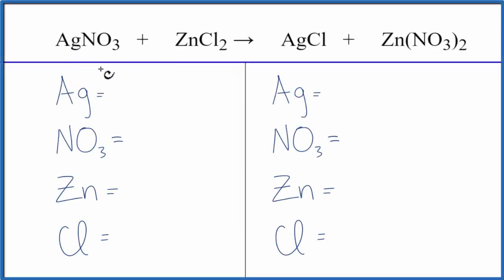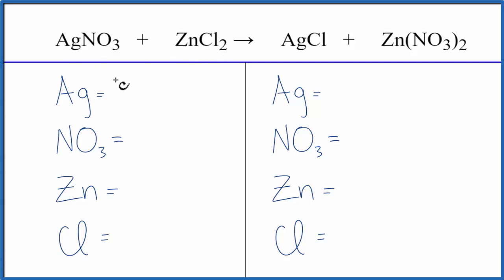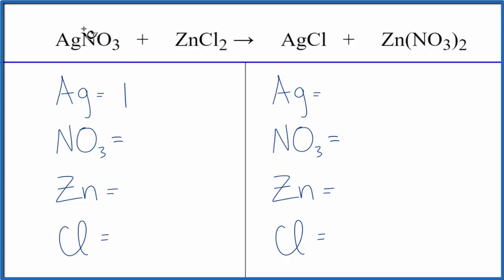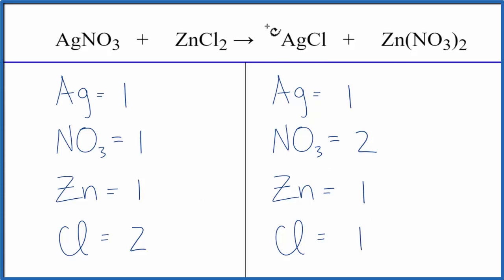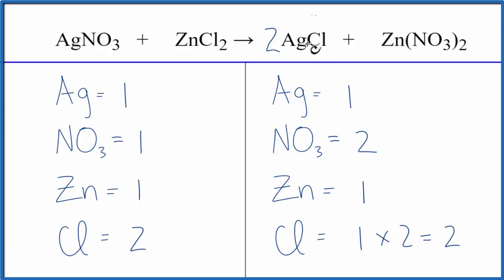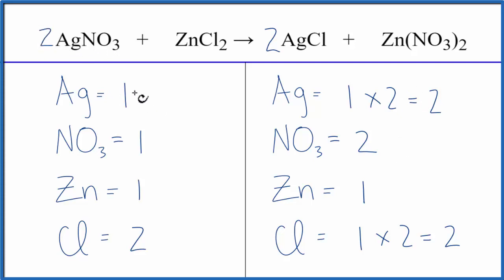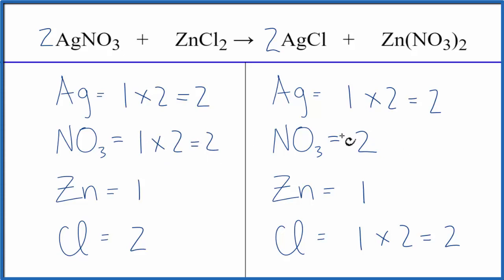How to Balance AgNO3 + ZnCl2 = AgCl + Zn(NO3)2 | Silver Nitrate + Zinc chloride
In this video we'll balance the equation AgNO3 + ZnCl2 = AgCl + Zn(NO3)2 and provide the correct coefficients for each compound.

To balance AgNO3 + ZnCl2 = AgCl + Zn(NO3)2 you'll need to be sure to count all of atoms on each side of the chemical equation.

Once you know how many of each type of atom you can only change the coefficients (the numbers in front of atoms or compounds) to balance the equation for Silver Nitrate + Zinc chloride.